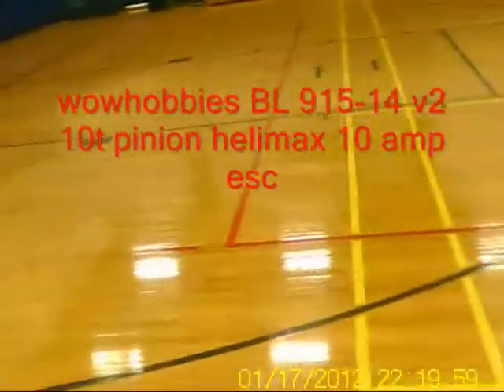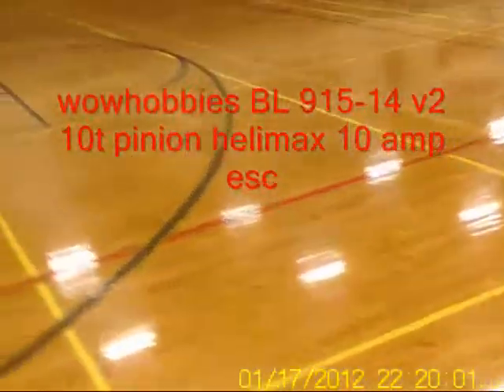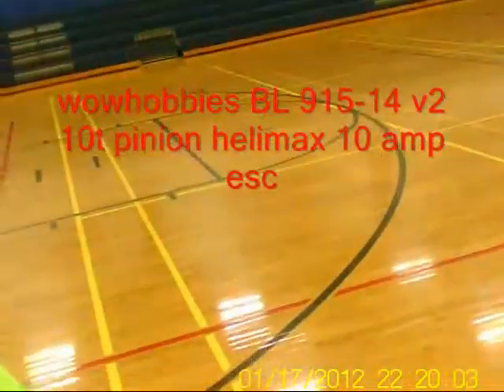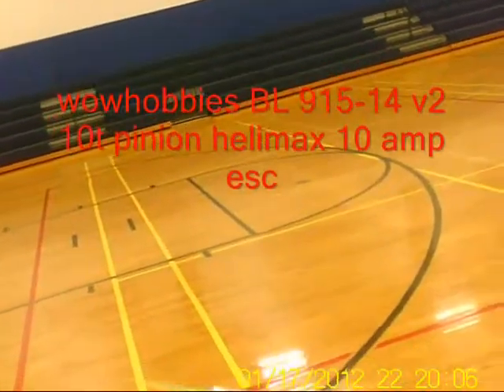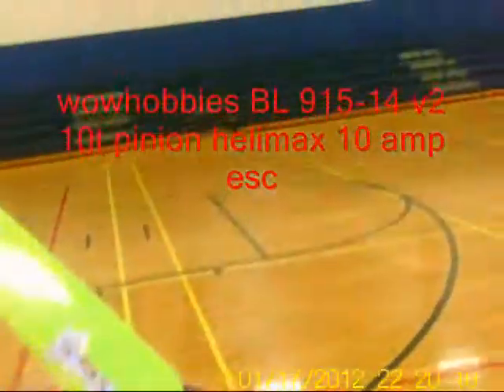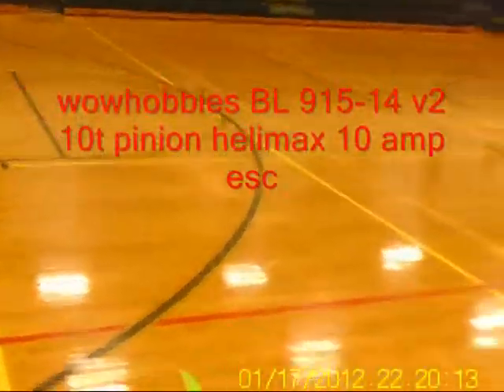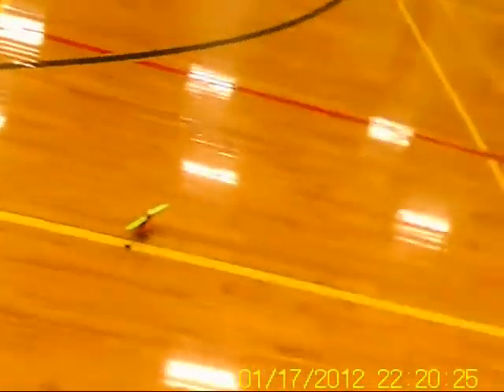Mcpx with Wowhobbies 915-14 V2 Brusless motor 10t pinion indoor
just showing how strong this motor on 70% throttle.  I cant wait until tomorrow to really see how this thing really do. Be Blessed